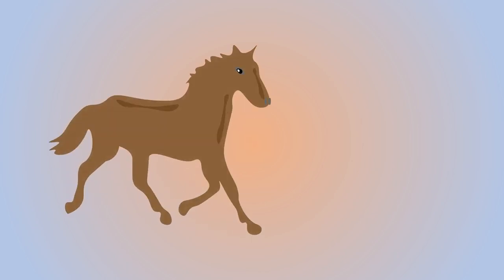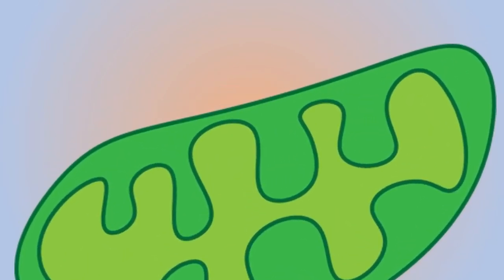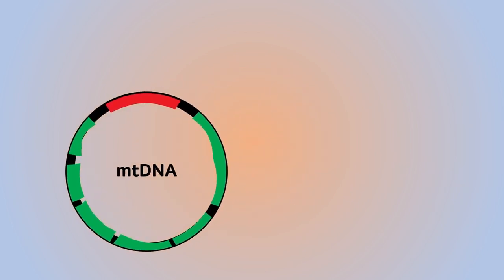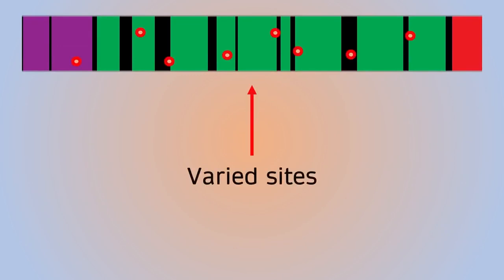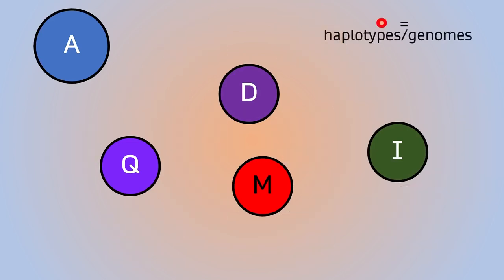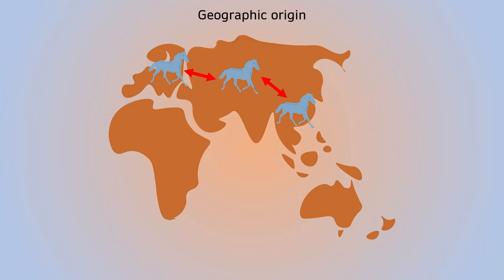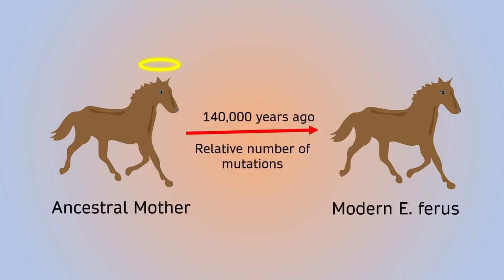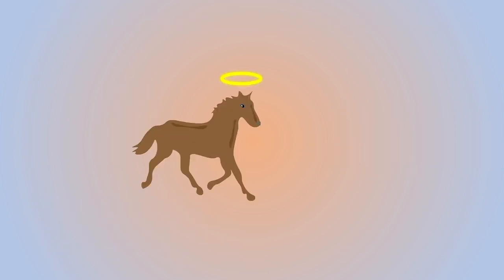The where and when of horses: Tracing horse domestication with mitochondrial haplogroups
Mitochondrial genomes from modern horses reveal the major haplogroups that underwent domestication.

The domesticated horse (Equus ferus) has been a major contributor to human development throughout history and across cultures. But exactly when and where did horses become domesticated? The answer isn’t as clear-cut as you’d think.

In 2012, scientist Alessandro Achilli and colleagues set out to expand our understanding of how horses came to be domesticated by conducting a phylogenetic analysis using mitochondrial DNA; mitochondria possess their own genome, and unlike the nuclear genome, which is contributed to by both parents, in animals mitochondrial DNA is inherited from the mother with very little parental recombination. By performing an ananlysis of 83 horse mitochondrial genomes collected from across Asia, Europe, and the Middle East, key information about the domestication of this species was revealed. Since mitochondrial DNA isn’t being recombined between two parents, almost all genetic variation occurs through spontaneous substitution mutations, which are simpler than genetic recombination to track. And by sequencing the complete mitochondrial genome, this investigation enabled the process of domestication at high genetic resolution.

Achilli ended up identifying 667 sites of mutation across all 83 genomes, or “haplotypes”. These
83 haplotypes were sorted into 18 major haplogroups, many of which had not been identified by previous studies. Achilli and colleagues identified haplogroups with frequency peaks among populations in Asia, with declining frequency in the Middle East, and then to Europe, inferring that these lines came from Asia. Using a molecular clock it was estimated that the most recent common ancestor of domesticated horse lineages was 140,000 years ago. This picture of how horses developed over time implicitly paints a picture of human history alongside them.

Creator: Declan White

References:
Frantz LA, Schraiber JG, Madsen O, Megens HJ, Cagan A, Bosse M, Paudel Y, Crooijmans RP, Larson G, Groenen MA. Evidence of long-term gene flow and selection during domestication from analyses of Eurasian wild and domestic pig genomes. Nat Genet. 2015;47(10):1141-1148.
Hutchison CA 3rd, Newbold JE, Potter SS, Edgell MH. Maternal inheritance of mammalian mitochondrial DNA. Nature. 1974;251(5475):536-538.
MacHugh DE, Larson G, Orlando L. Taming the past: Ancient DNA and the study of animal domestication. Annu Rev Anim Biosci. 2017;5:329-351.
Vilà C, Leonard JA, Gotherstrom A, Marklund S, Sandberg K, Liden K, Wayne RK, Ellegren H. Widespread origins of domestic horse lineages. Science. 2001;291(5503):474-477.